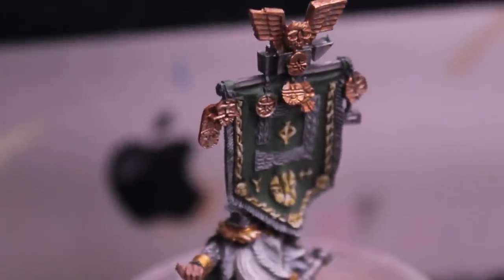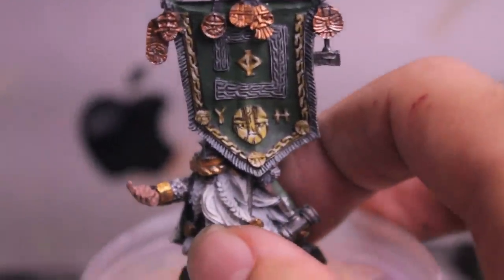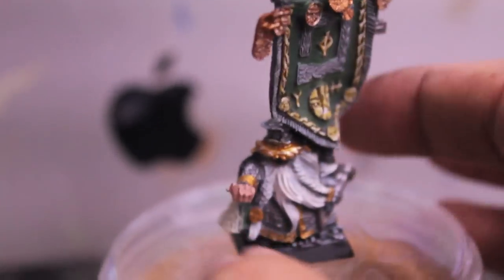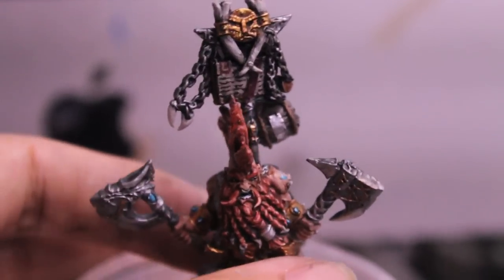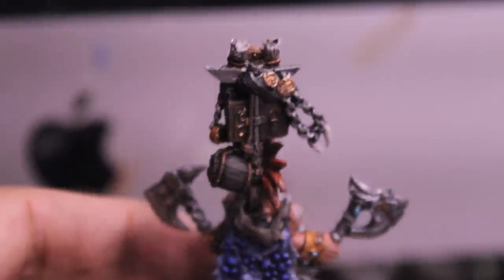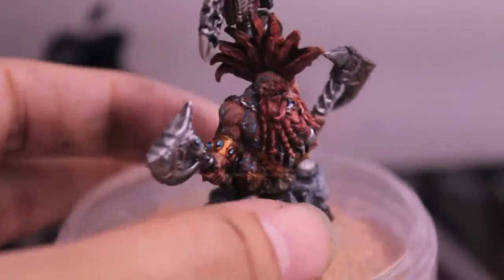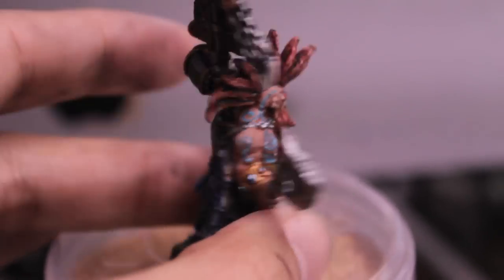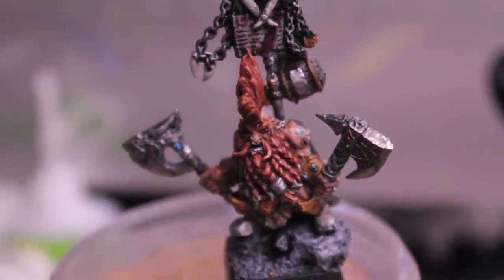Dwarf BSB and Super Saiyan Slayer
For all you Dwarf players out there, here is a little treat!  Finished Finecaaast BSB and Bor Dragonmane!